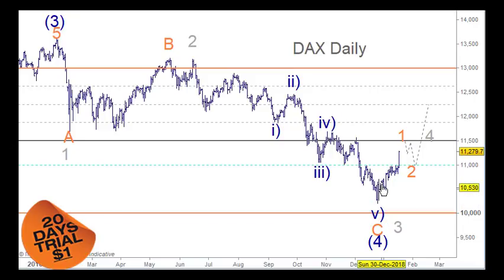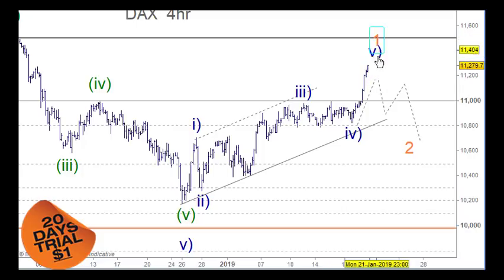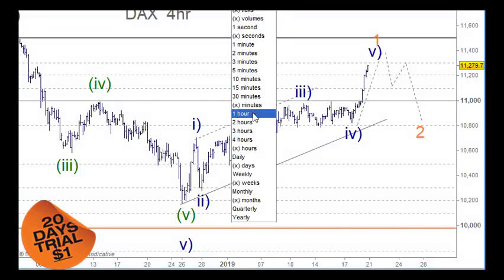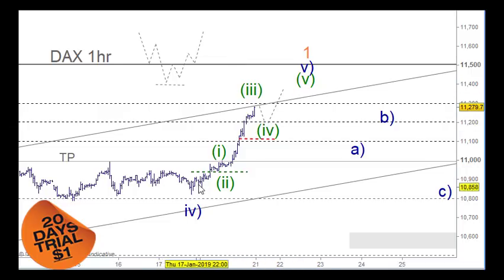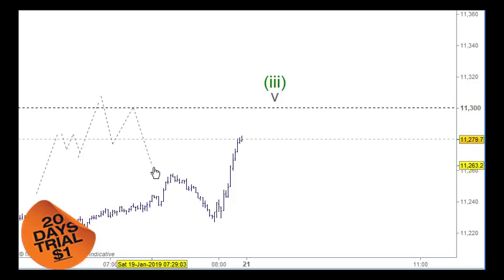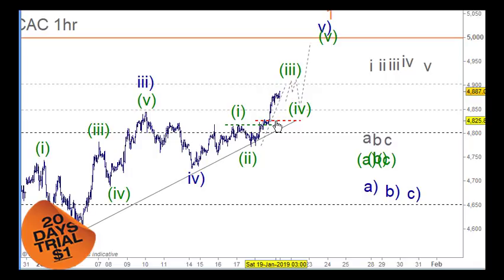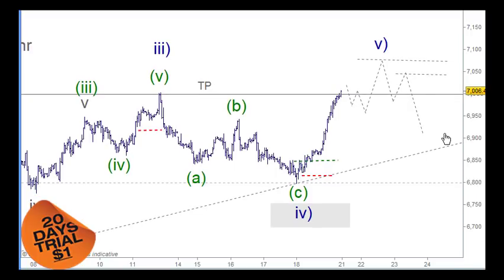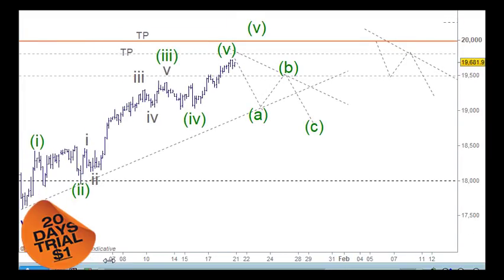DAX 30 UKX UK100 CAC 40 FTSE MIB Elliott Wave 21 January 2019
Elliott Wave DAX 30 UKX UK100 CAC 40 FTSEMIB
Elliott Wave count Wave (iii) of v) of 1
Expecting a small correction as Wave (iv) then Wave (v) of v) of 1 top

FOREX & ASX  NYSE NASDAQ Stock CFD Trading Recommendations, Technical analysis and CFD Trading Education